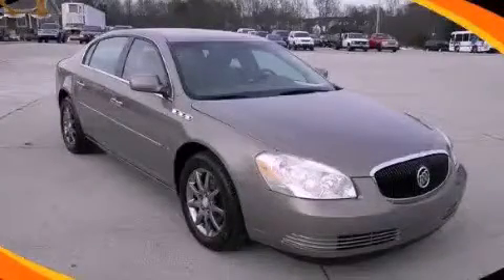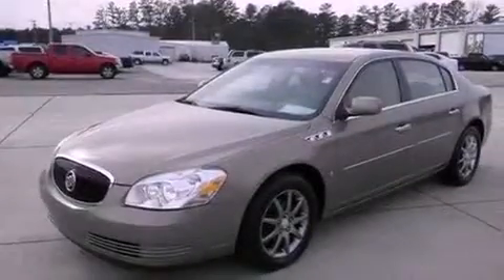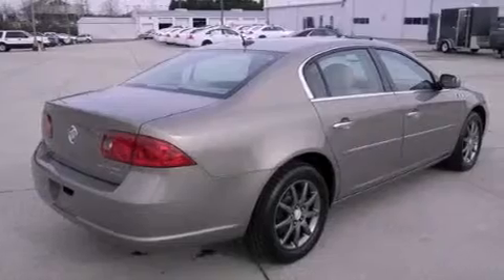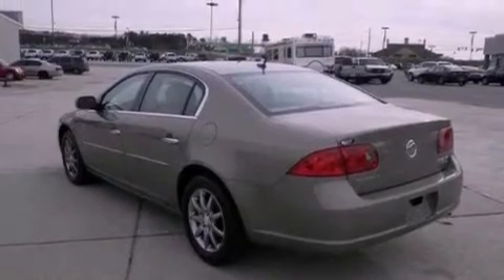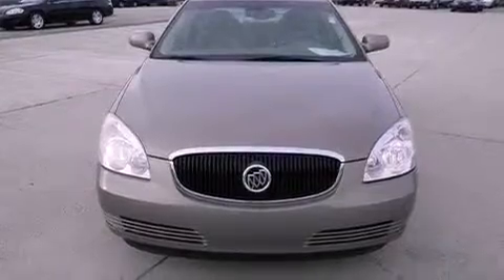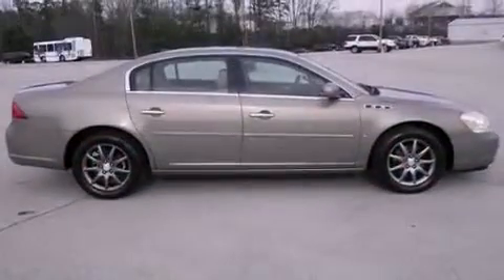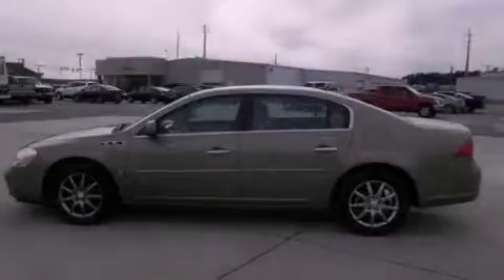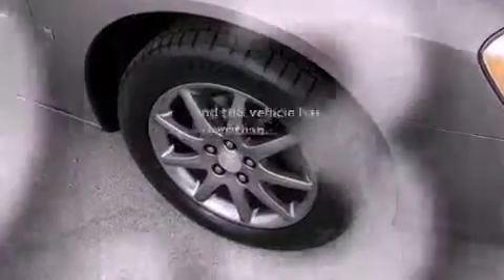2006 Buick Lucerne Dallas GA 30157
Year : 2006
 Make : Buick
 Model : Lucerne
 Engine : Gas V6 3.8L/231
 Trans . : Automatic
 Exterior : Cashmere Metallic
 Miles : 59,312
 Interior : Tan
 HARDY CHEVY GMC
 1249 Charles Hardy Pkwy
 Dallas , GA 30157
 Pre-Owned 2006 Buick Lucerne Dallas GA